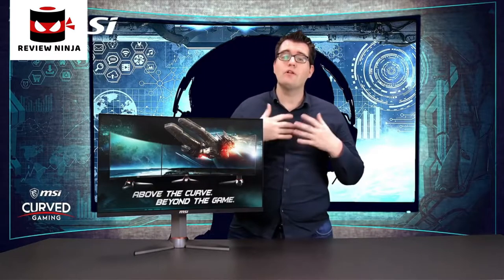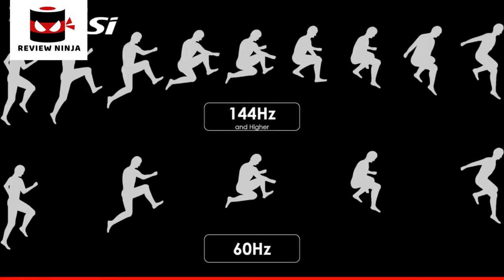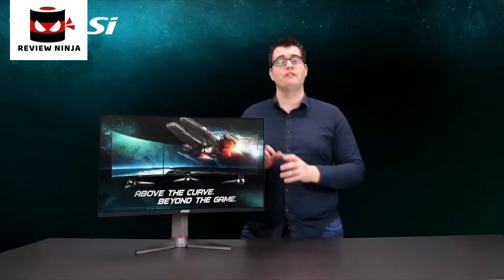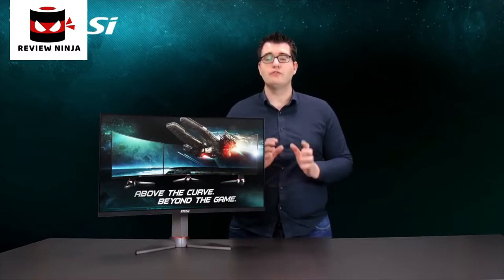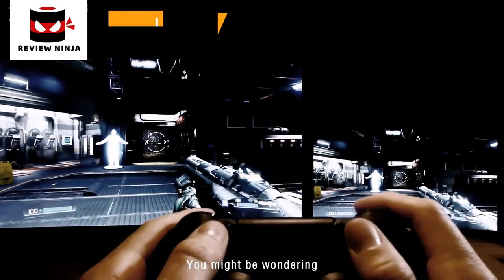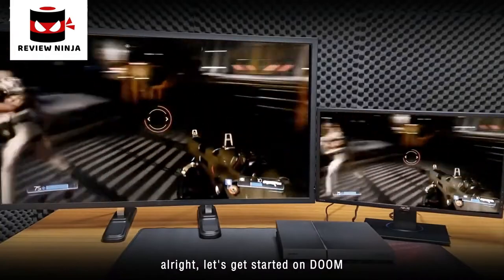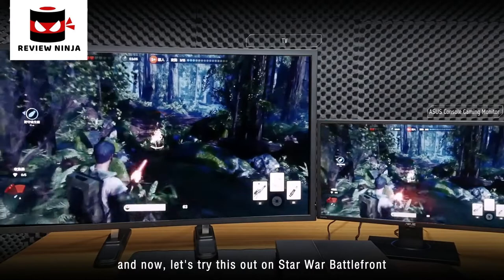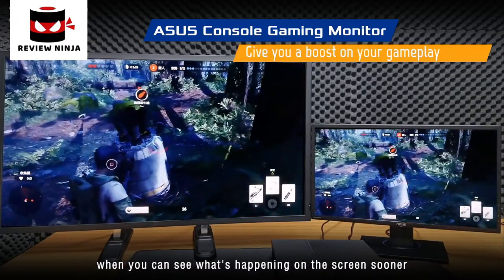5 Best FreeSync Monitors. Rating 10/10.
In today's video we've hand-picked the 5 best freesync monitors.

► 5. Buy MSI Full HD Gaming Free Sync 27” Curved Gaming Monitor

► 4. Buy Samsung C27F398 27 Inch Curved LED Monitor

► 3.

► 2. Buy Sceptre Curved 27" 144Hz Gaming LED Freesync Monitor

► 1. Buy ViewSonic VX2257-MHD 22 Inch 75Hz 2ms Freesync Gaming Monitor